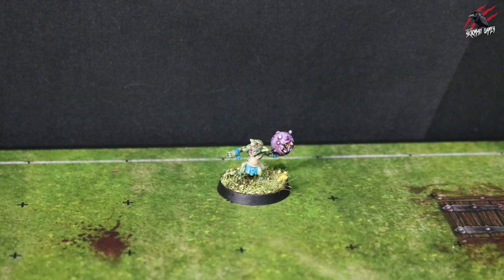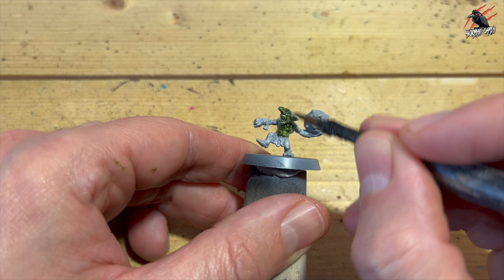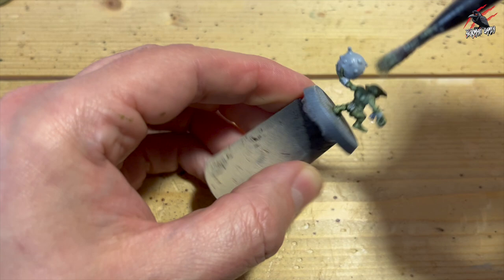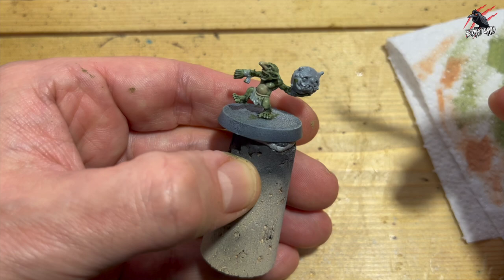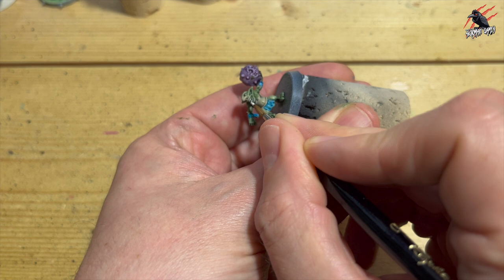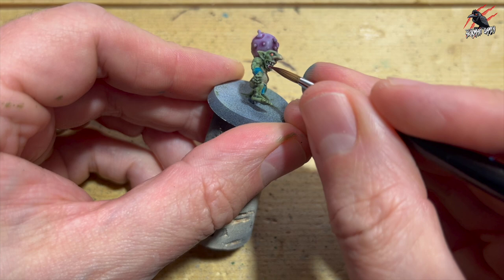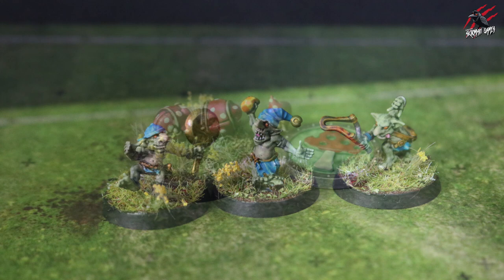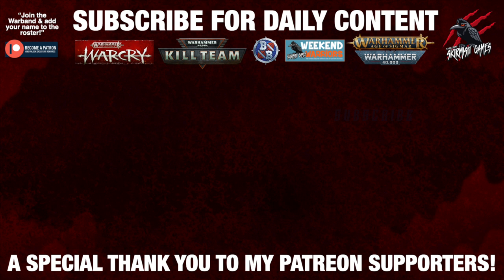HOW TO PAINT GROTS, GOBBOS & SNOTLINGS - Quick Easy Techniques To Get Tabletop Ready In No Time!